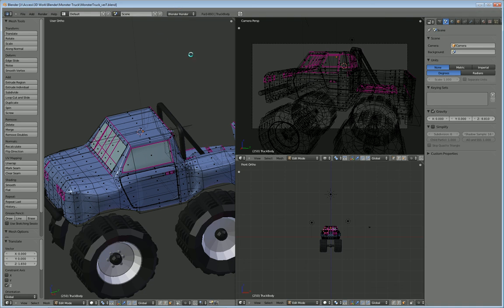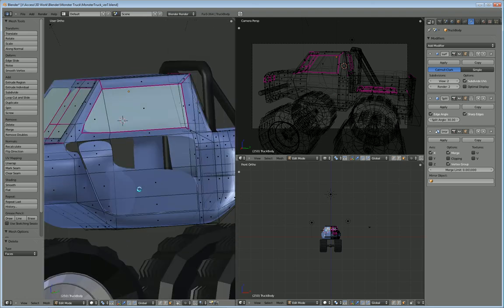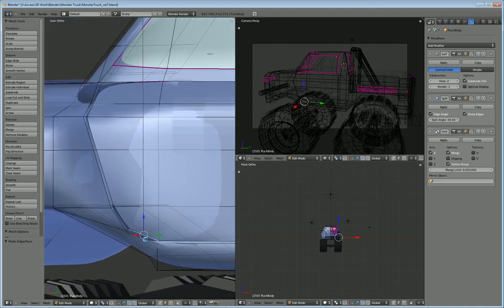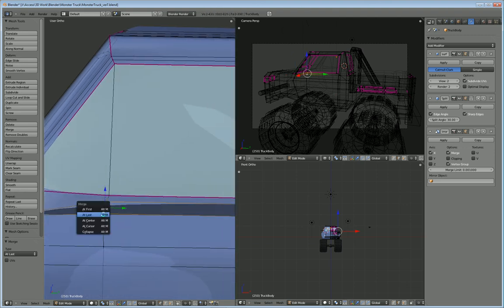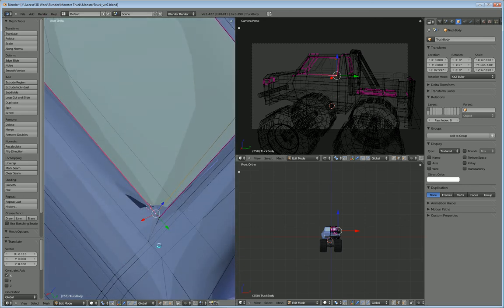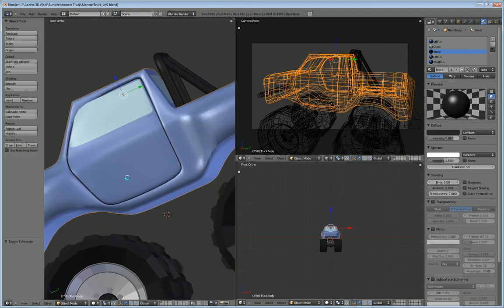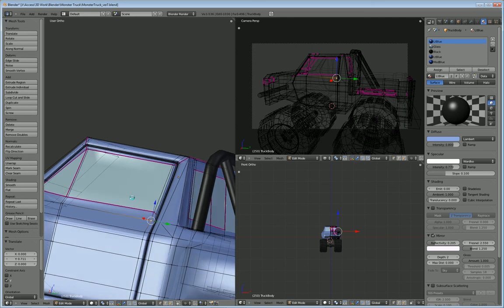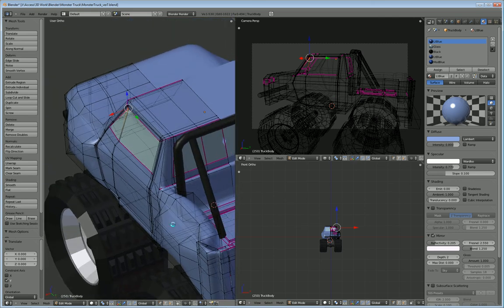Modeling the Monster Truck - Part 9 (Blender 2.57 tutorial)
How to fix geometry issues and completing the door.

Best viewed in 1080p HD full screen!